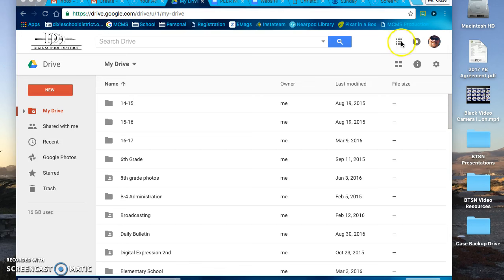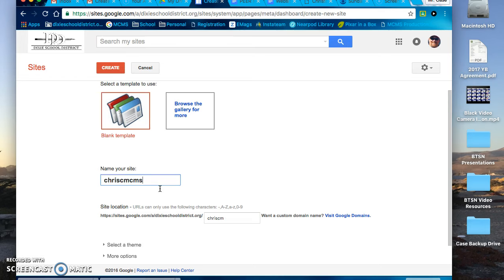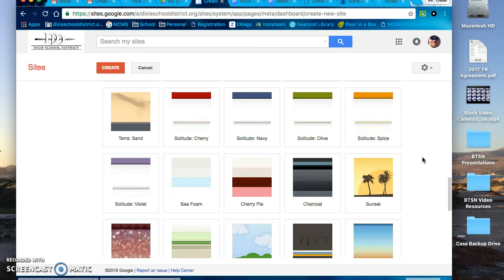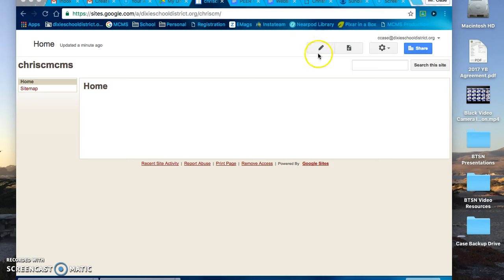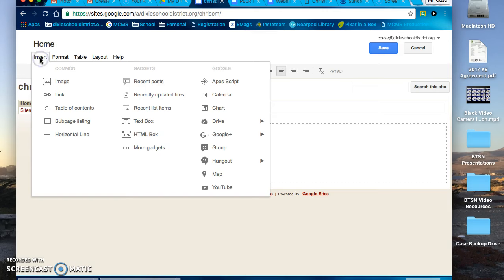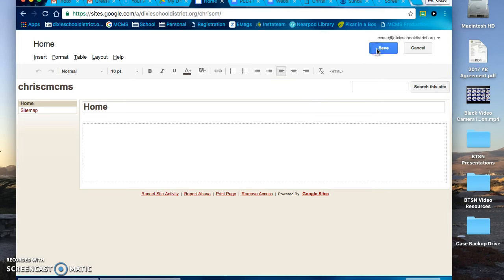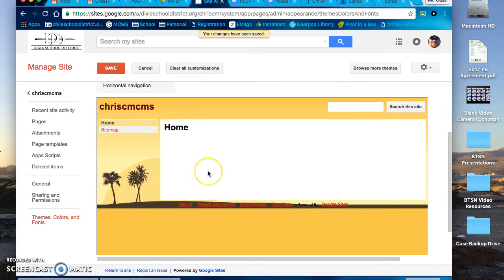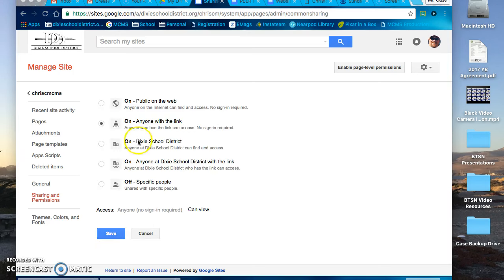2016 Intro to Google Sites